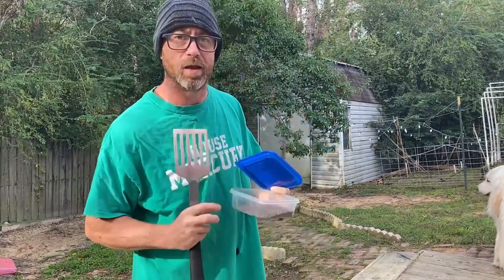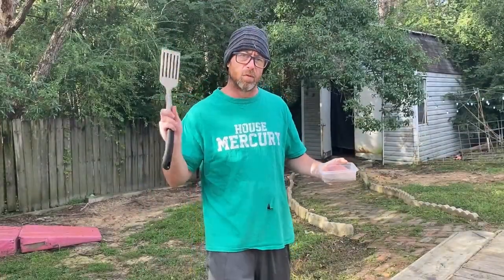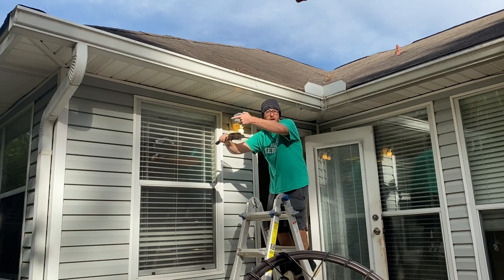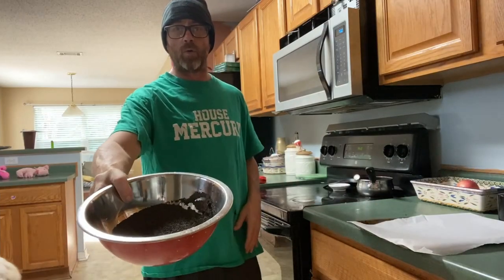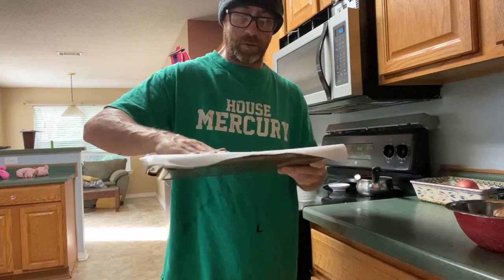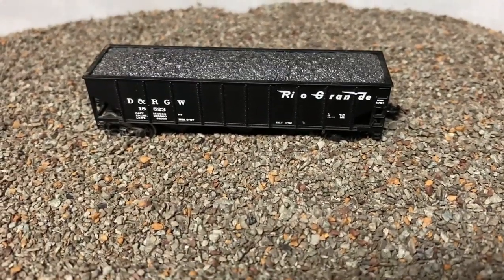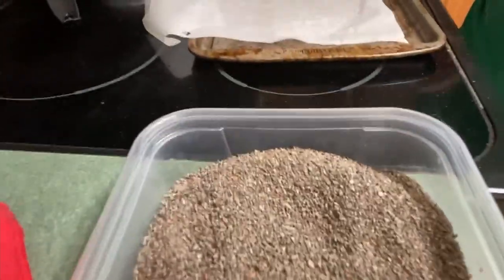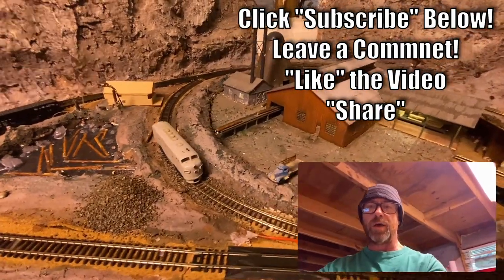Free Ballast for Everyone! NOT Click Bait! REAL! Scale Model Railroad Scenery - Iron Horse Route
I discovered a method for everyone to get model railroad ballast for free.  This is not click bait.  You too can easily collect this free scale model railroad scenery.  Step in and see how!

Come join the Community Roundhouse LIVE stream the first Wednesday of each month at 7 PM eastern time.  Check out the playlist below.
Links to Items, sites and resources used in the filming of this video.  (Below)

1. Showcase Miniatures 29 – 34 Coupe – N Scale Kit

2.  Showcase Miniatures 41 – I Type MOW – N Scale Kit

3.  Showcase Miniatures 39 – Flatbed “I” Type – N Scale Kit

4.  Walthers Cornerstone N 933-3257 Union Station Kit

5.  Walthers Cornerstone N 933-3836 Diamond Coal Corporation Kit

6. Northwest Short Line - The Chopper II -- 7 x 7" 17.8 x 17.8cm Base

7.  Woodland Scenics FS639 Static King

8.  Kato N 1060425 F7 A/B Diesel Set, Canadian National #9080/9057

9.  CMXN N Scale Products Clean Machine Track Cleaning Car (Brass) CMX Products # 226-CMXN

10.  Kato 20-283 - Electric Turntable (SCALE=N) Part # 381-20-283